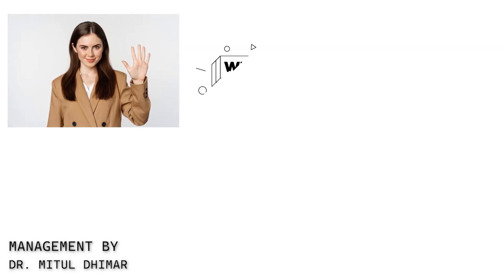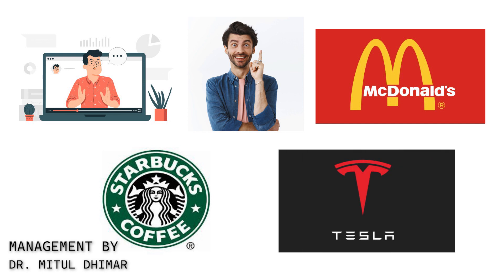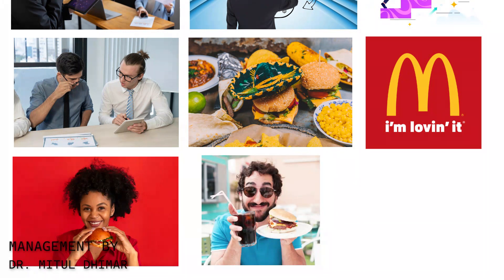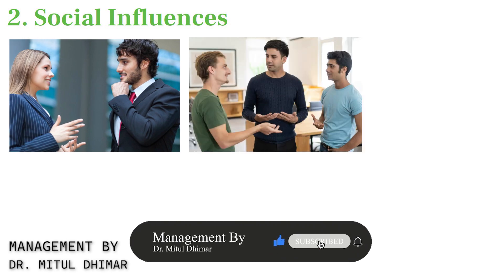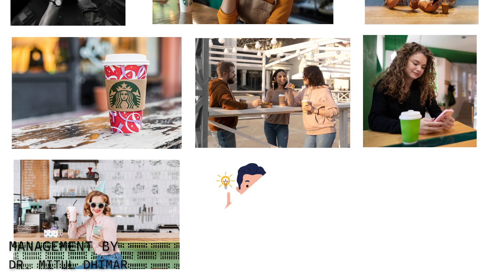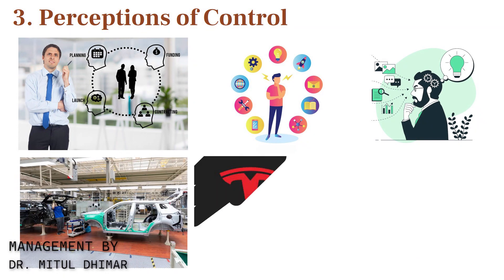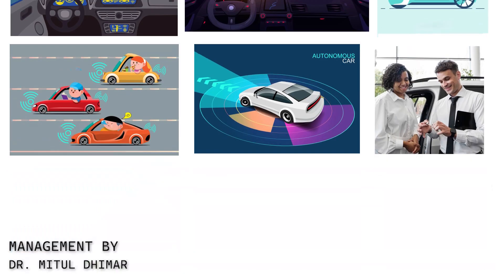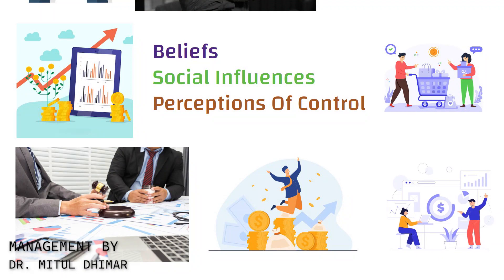Henry Mintzberg’s Theory of Planned Behavior with examples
This video is all about Henry Mintzberg’s Theory of Planned Behavior.

There are three points involved in this video. Started with meaning followed by beliefs, social influences and ends with perception of control. Each and every point is explained with different corporate examples.

I believe my video helps you in understanding Henry Mintzberg’s Theory of Planned Behavior.

Timestamp
00:00 Welcome to my channel Management By Dr. Mitul Dhimar
00:28 Beliefs
01:01 Social Influences
01:37 Perceptions of Control